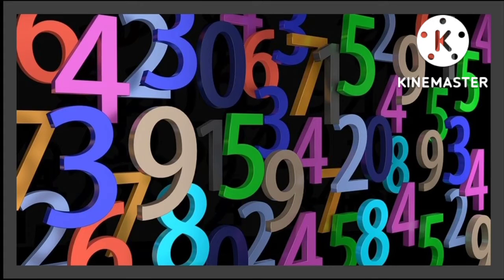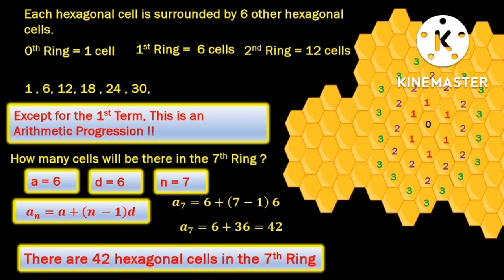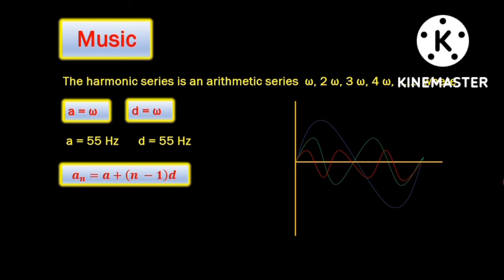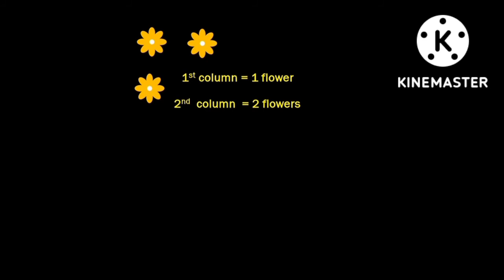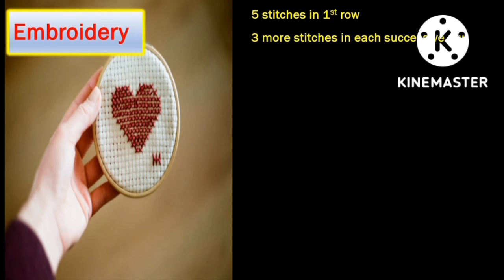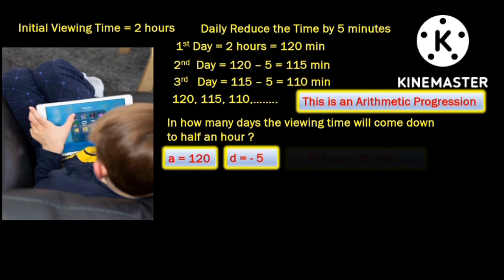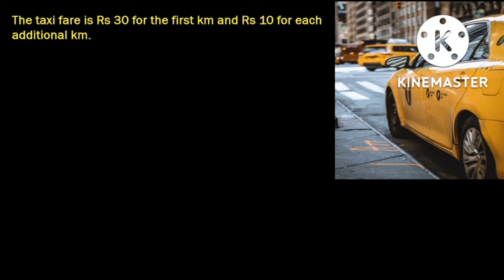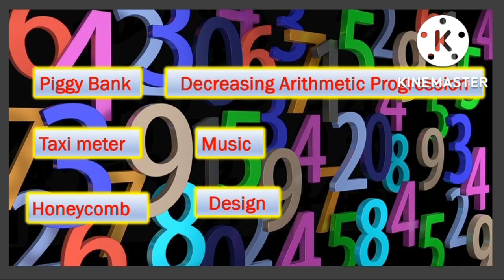Real Life Applications of Arithmetic Progression | How is Arithmetic Progression Used in Daily Life?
Hi Friends,
In this video, we will explore the real life applications of Arithmetic Progression. It will help you appreciate how much this math topic is ingrained in our everyday life.

Time Stamps-
0:00 - Introduction
 0:14  - Nature's Arithmetic Progression - Honeycomb
1:19- Music
2:44 - Piggy Bank
3:56- Design
6:31- Decreasing Arithmetic Progression
7:35 - Taximeter Fare

The aim of this channel is to clarify all math concepts so that the beauty and simplicity of maths shines through. I would love to get feedback and questions from you related to my channel.This is the only way I can be of most help to you. So please feel free to send your feedback and questions.

Priya.

common words-
real life applications of arithmetic progression, real life uses of arithmetic progression, how is arithmetic progression used in daily life , uses of arithmetic progression, where is arithmetic progression use in real life , why study arithmetic progression, why is arithmetic progression important, honeycomb structure, hexagonal cell, arithmetic progression and honey comb cells, harmonic series and arithmetic progression, harmonics, piggybank and arithmetic progression, money increase, first term, common difference, nth term of an arithmetic progression, sum of the first n terms of an arithmetic progression, uses of AP, pyramids and arithmetic progression, rangoli kolam , flower decorations torans, mehendi henna designs, embroidery and cross stitches, upside down bowls, design and arithmetic progression, taximeter fare, decreasing arithmetic progression, reducing screen watch time,